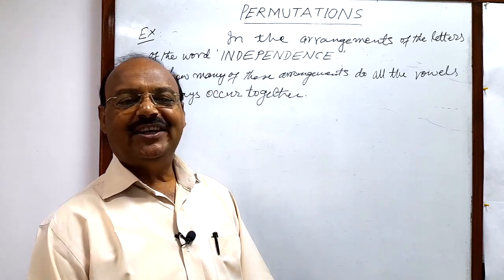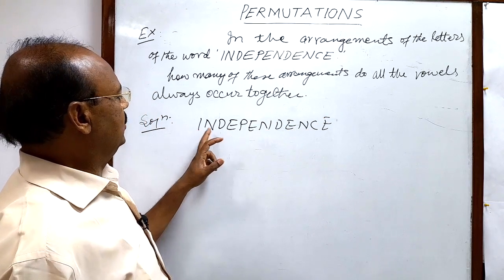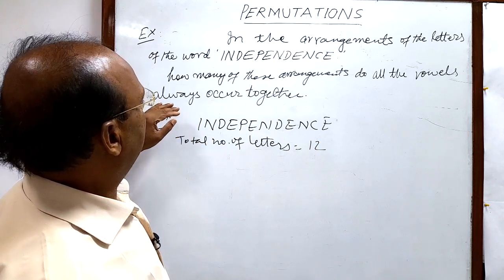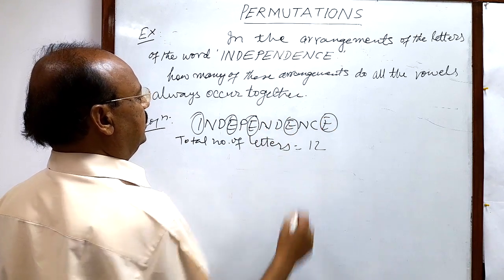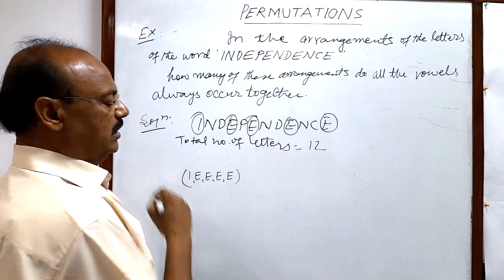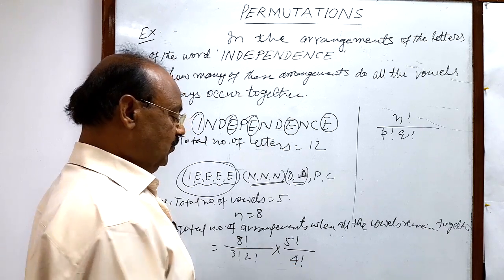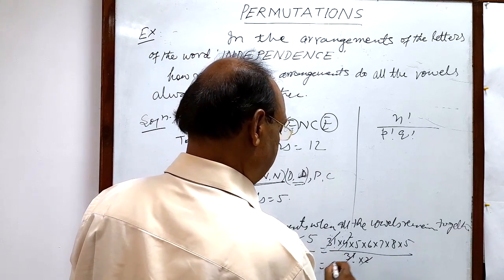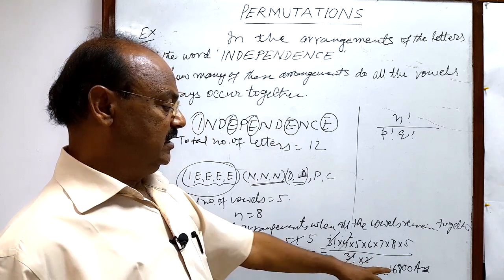In the word ‘INDEPENDENCE’ how many of these arrangements do all the vowels always occur together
In the arrangements of the letters of the word ‘INDEPENDENCE’ how many of these arrangements do all the vowels always occur together